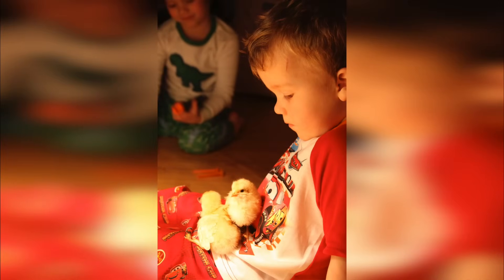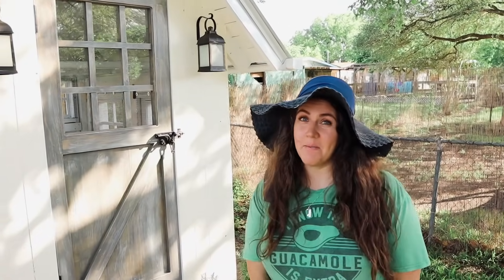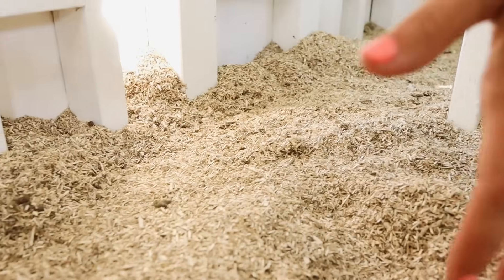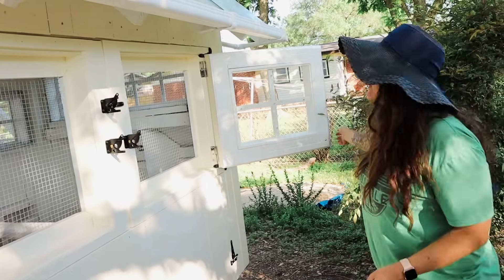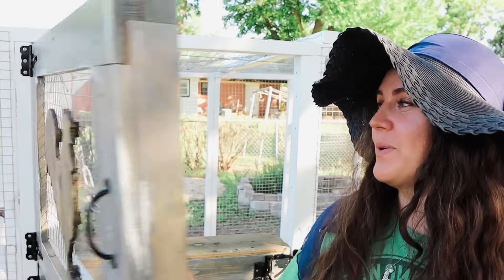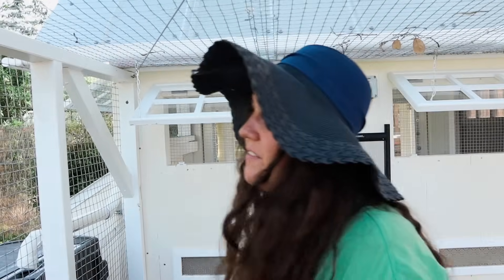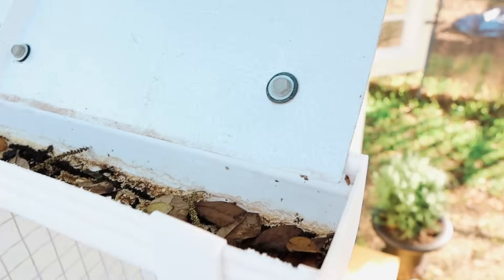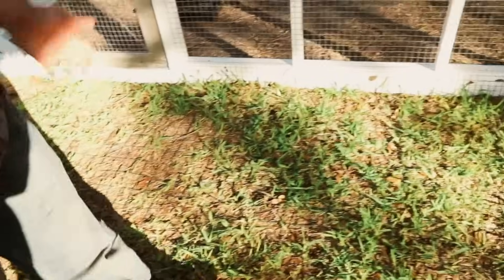My Dream Chicken Coop! Rain-capture Watering, Automatic Door, Deep Litter, and LOTS of ventilation!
Hey Y'all!
David and I FINALLY finished our chicken coop and we were super excited to share it with y'all! If you have any questions about things that we covered or forgot to cover...ahem...the chicken run haha! We will try our best to answer!

My super cute coop 'boots':

Caroline Coops Industrial Hemp Bedding:

Rent-A-Coop Watering Cups:

Rent-A-Coop Traedle Feeder:

Chicken Guard Automatic Door - Premium:

LED Lanters for the front of the coop:

Lantern Hooks:

I have not been paid to refer these items, but they are just things that I use and love and y'all ask me for anyway. :) This program along with ads on my videos and the generous support of my patrons allows me to continue providing free videos to you here on YouTube.*